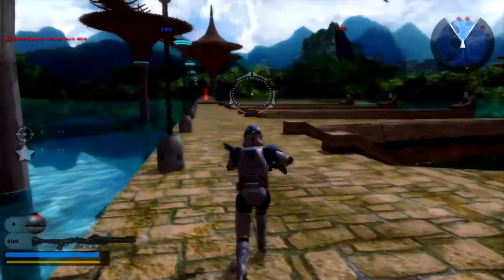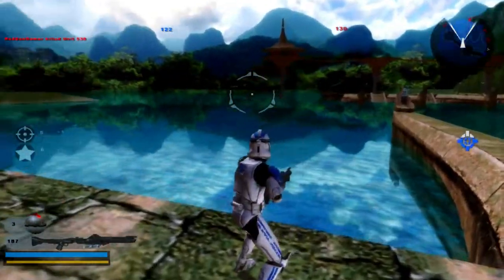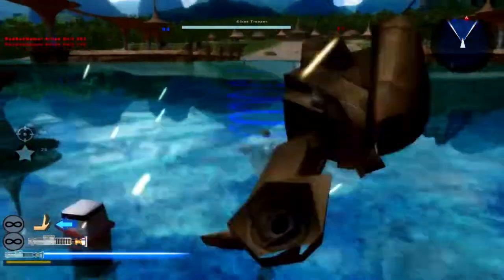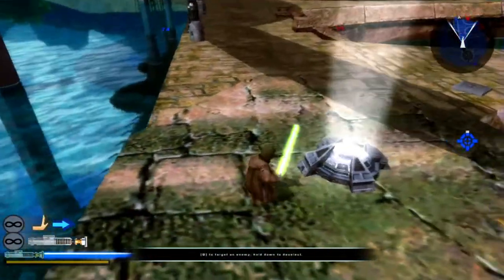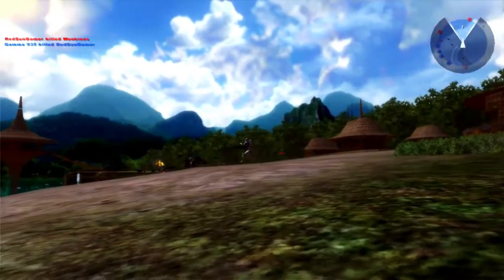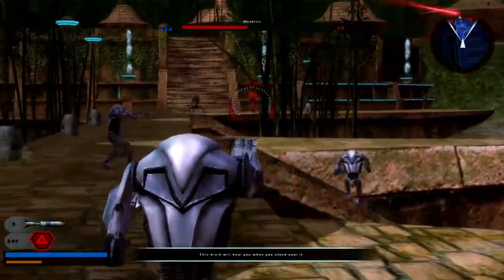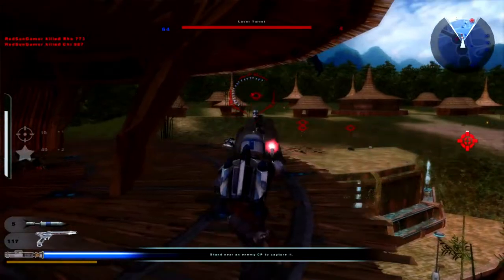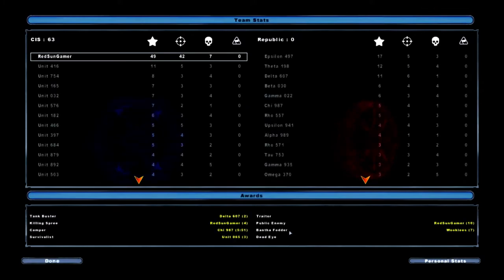OG Star Wars Battlefront 2 Remastered: Kashyyyk Docks